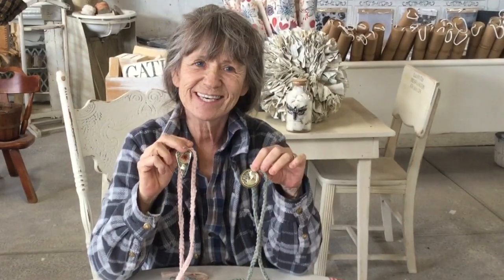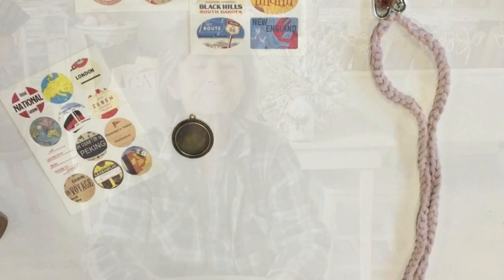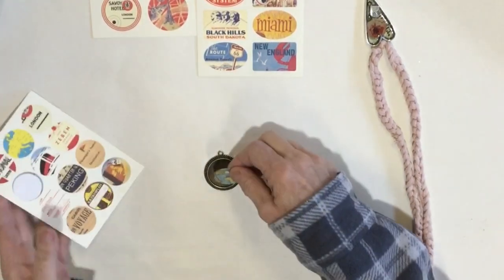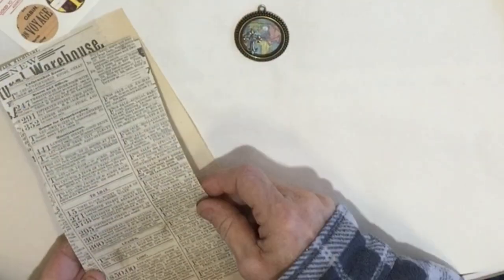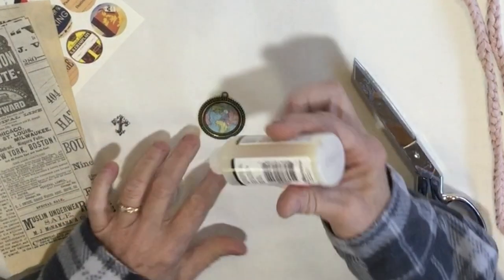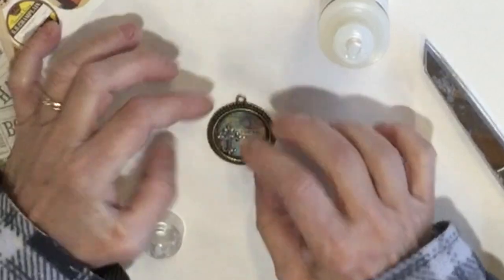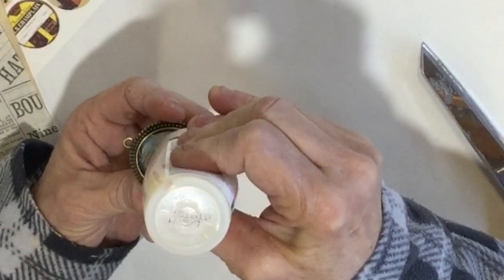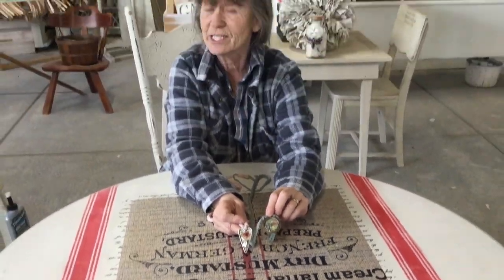Carmen's Curious Tutorial: Easy Pendant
I ended up with all these bezels and was excited to finish some. Any shape bezel or pendant, some fun images and charms and a clear dry medium, and you are all set!